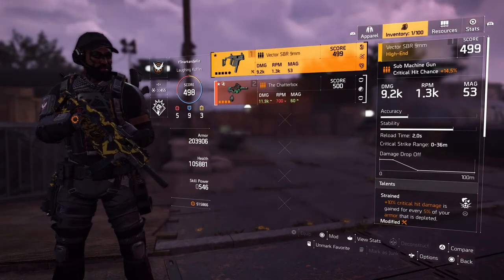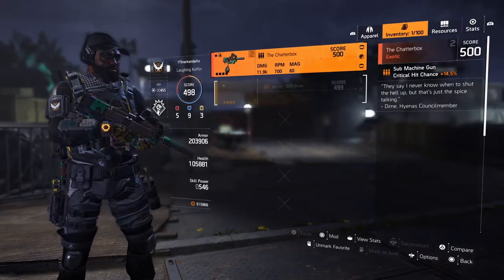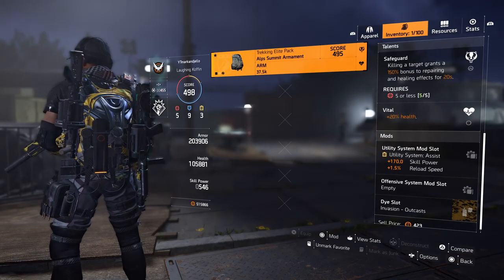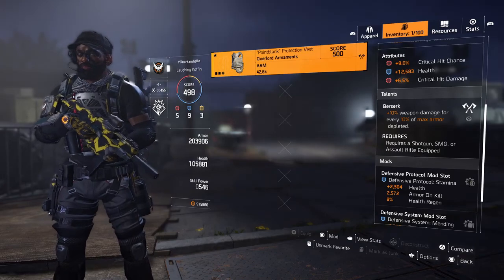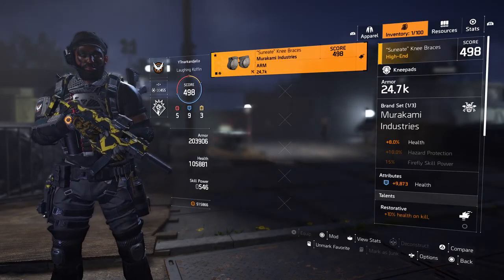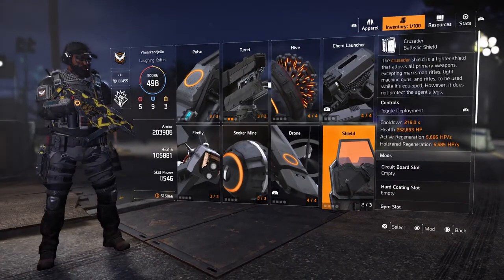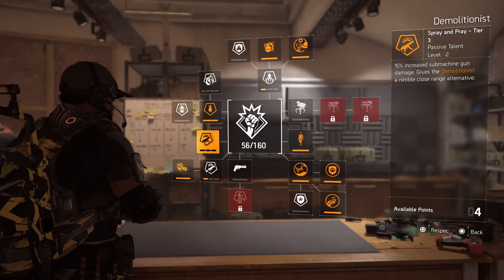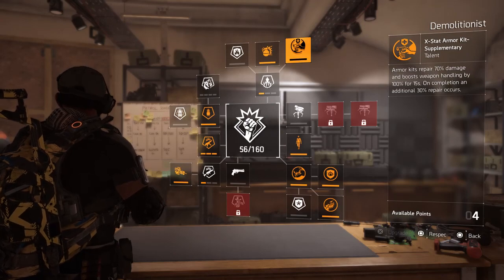My BEST Build EVER - The Meta | The Division 2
Remember to punch that like button!
Click on that bell for post notifications!
Thank you all and I hope you have a great day!
marc_angelo
~Streamlabs:
NOTICE: If you donate, please keep in mind that donations are non-refundable.
My Equipment!
~HP 27" Widescreen Full HD IPS LED Monitor
~CyberPowerPC - Gamer Master Desktop
~Blue Snowball Microphone
~InnoGear Heavy Duty Microphone Windscreen
~Logitech 720p Webcam
~Razer Cynosa Pro (Keyboard)
~Razer Deathadder (Mouse)
~Razer Goliathus Speed (Mouse Pad)
~Razer Kraken Essential (Headphones)
~ElGato Capture Card HD60 S
~Elgato Chat Link Cable
~Gunnar Sheadog Gaming Glasses
Music
Track: Mary Poppins - Chim Chim Cheree Beat/Remix